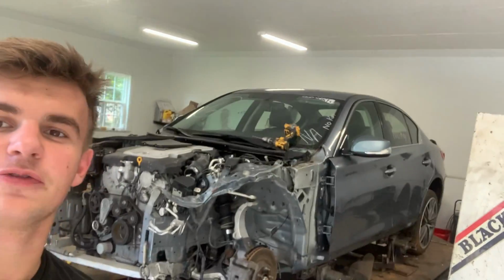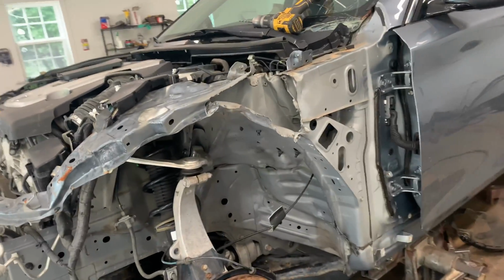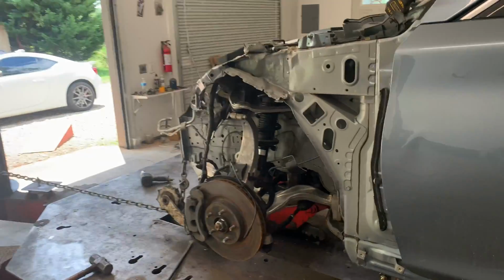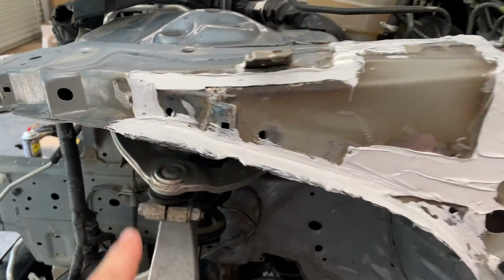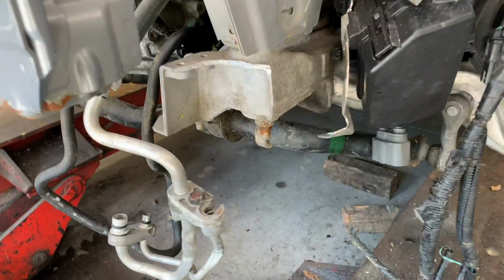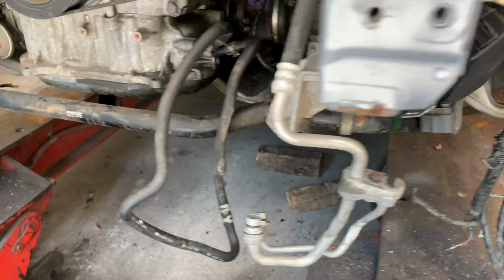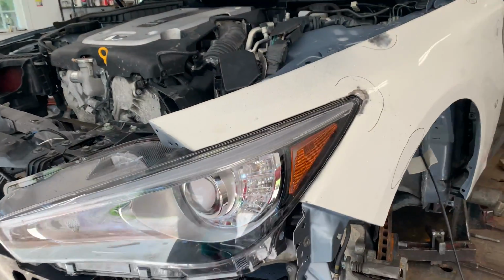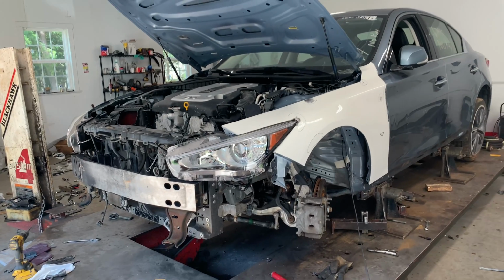Rebuilding a WRECKED Honda S2000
Got a new project car to rebuild. 2003 Honda S2000 AP1. Gonna be a fun one. More detail later but it’s going to have some mods and maybe even a custom paint job.  Super excited for this one. Also finished the frame work on the Infiniti Q50.